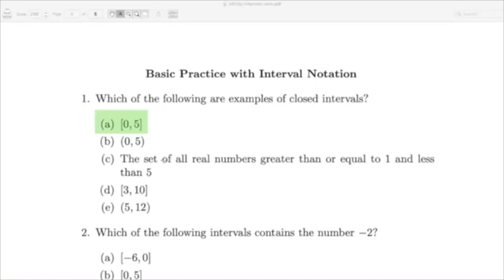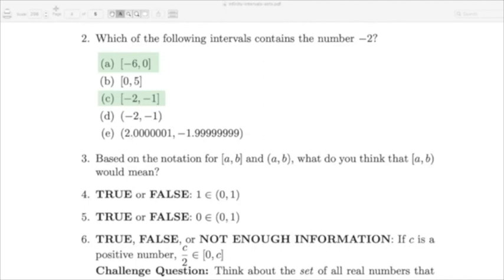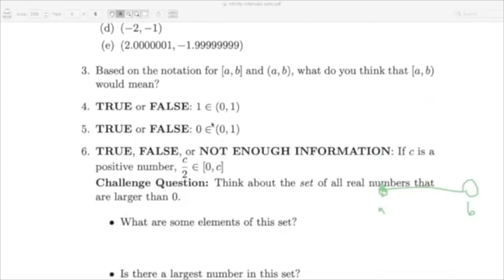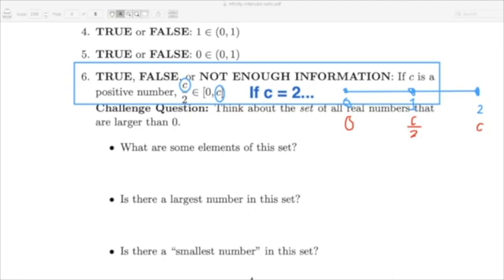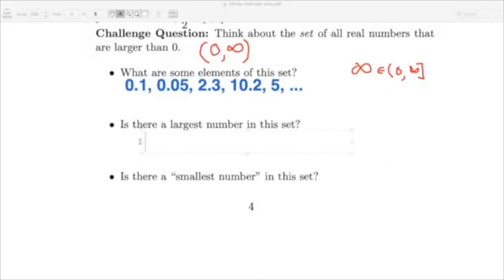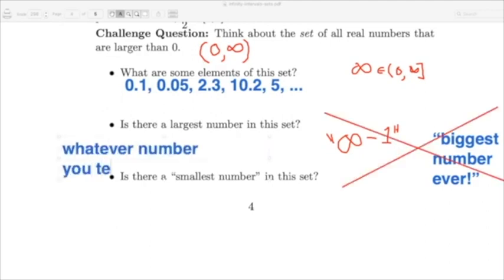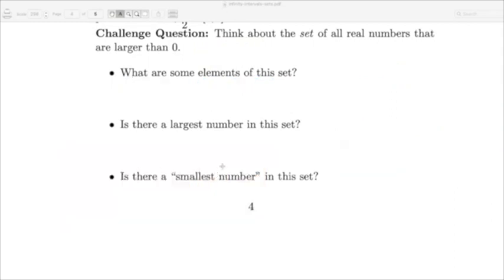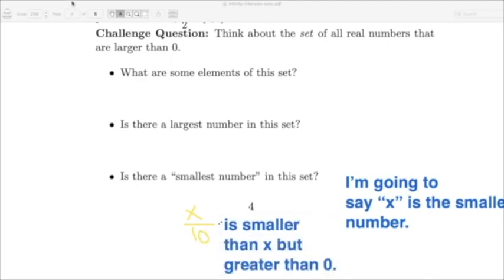Calculus 1. The Interval (0, infty) has no largest or smallest element.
Open intervals, especially ones involving infinity, can have counter-iintuitive properties. Something like "infninty - 1" doesn'twork, anddoes not define a number.